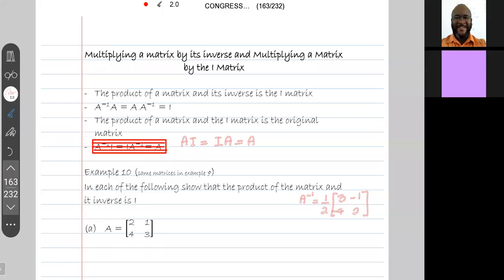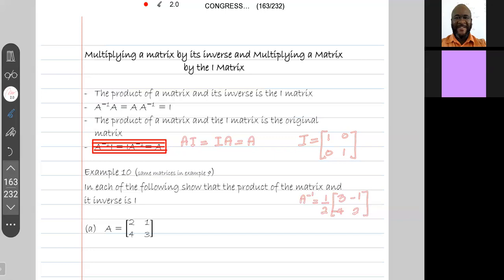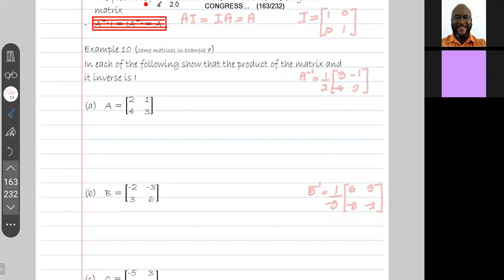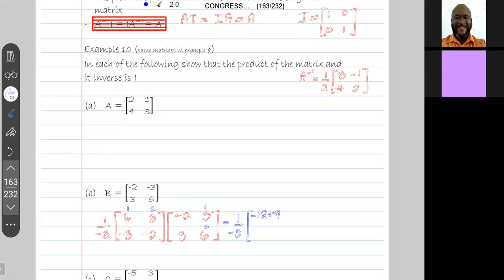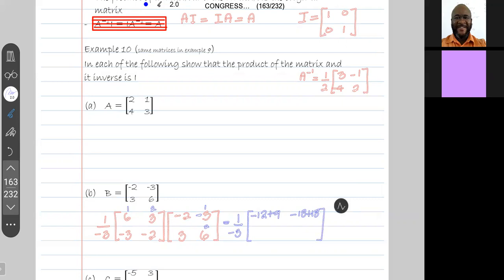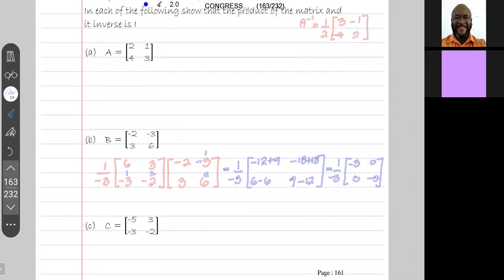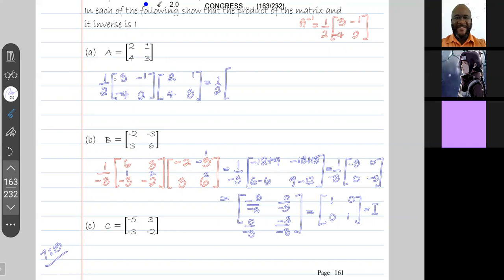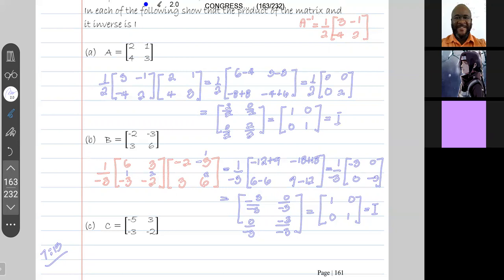Matrices 10 Multiplying a matrix by its inverse